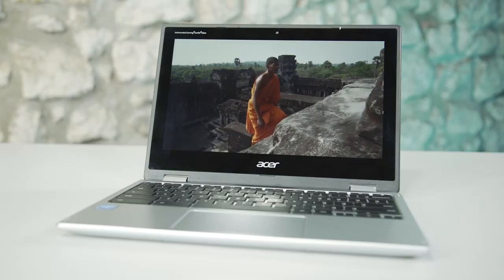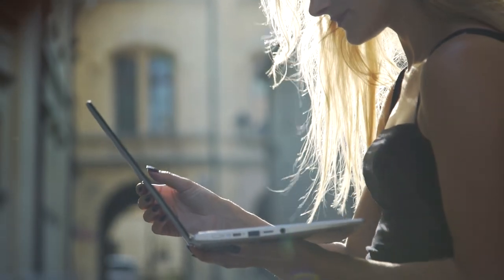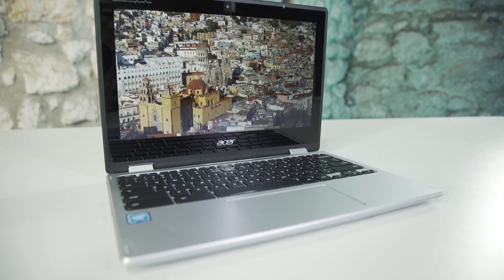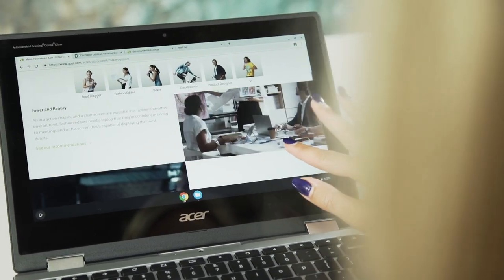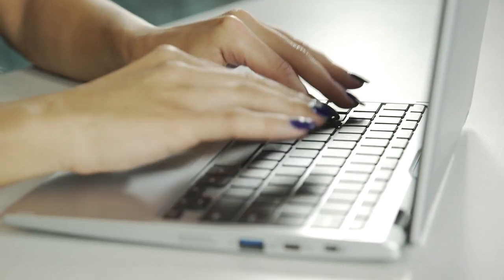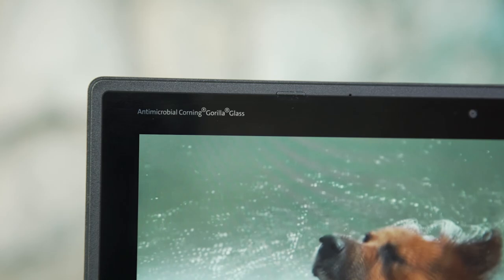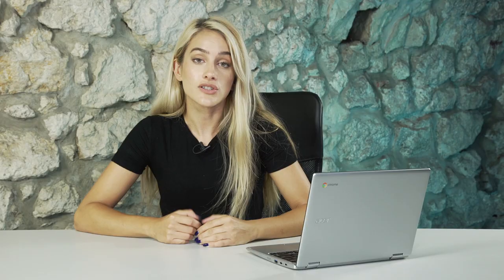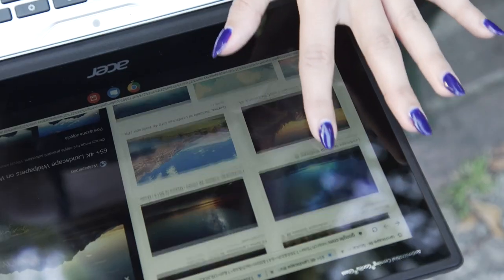Acer Chromebook Spin 311 - release video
Straight from NextAtAcer we got for you brief news about Acer Chromebook Spin 311.
Please comment and let us know about this video.

Soon on our channel you will find a lot of unboxings, reviews, gaming and videos from the most important gaming events!